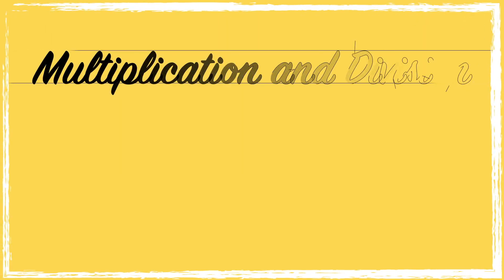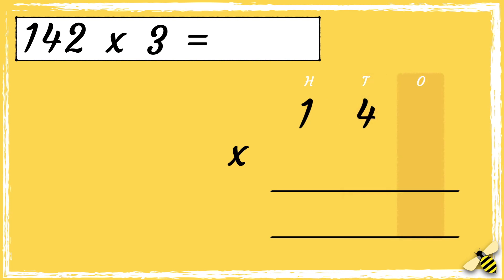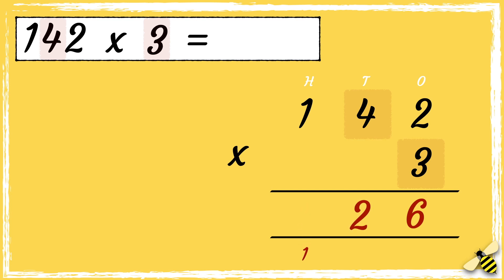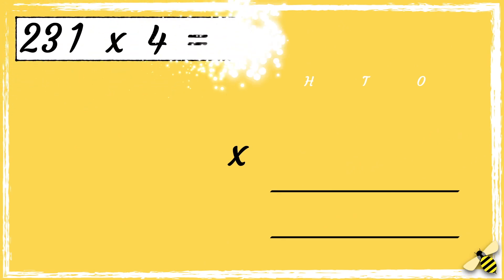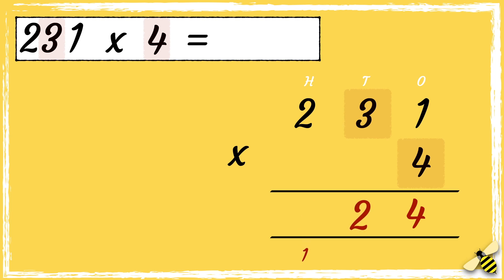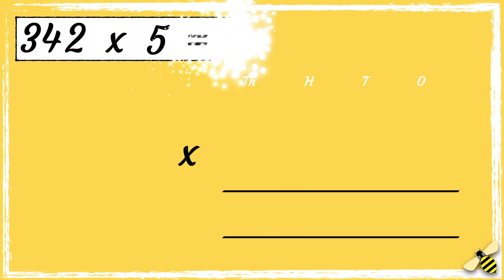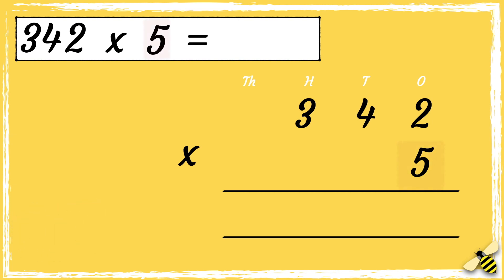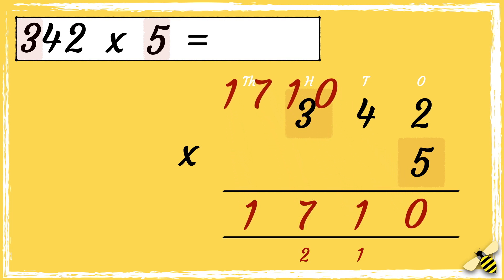Multiply 3-Digit by 1-Digit Numbers Easily (Step-by-Step)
There is a newer version of this video out now***

This video is a continuation of the multiplication and division videos. It teaches learners how to multiply a 3-digit number by a 1-digit number using the written method - short multiplication.

National Curriculum Objectives:
Year 3: Write and calculate mathematical statements for multiplication and division using the multiplication tables that they know, including for two-digit numbers times one-digit numbers, using mental and progressing to formal written methods.
Year 4: Multiply two-digit and three-digit numbers by a one-digit number using formal written layout.